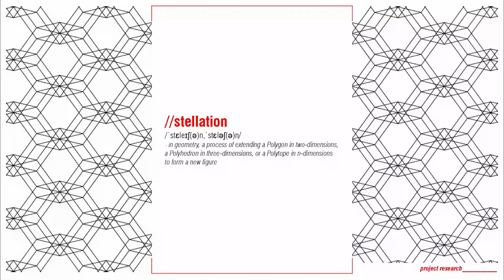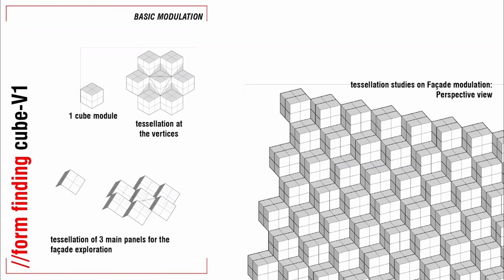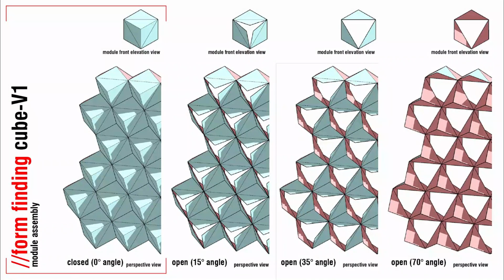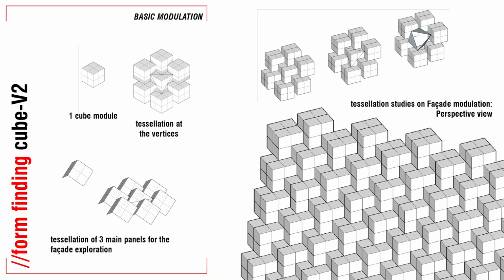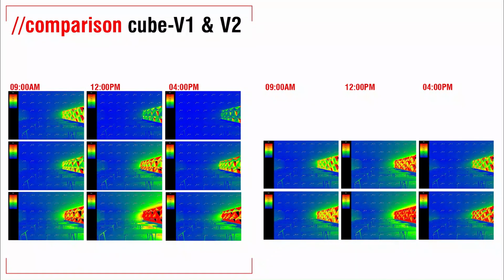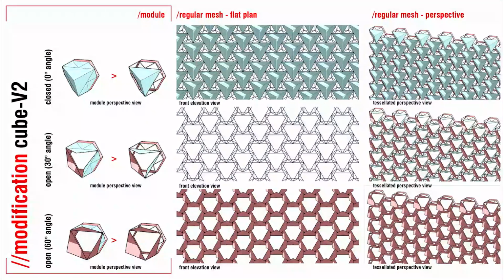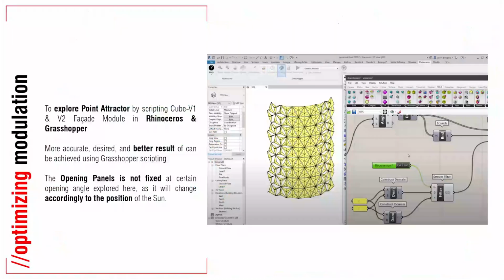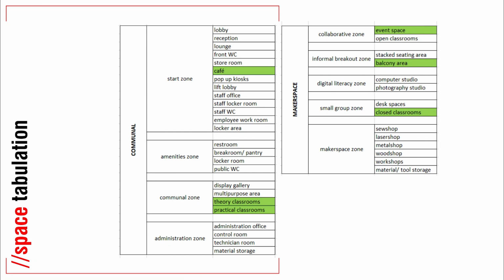MBEA1136 Design Pre-Thesis 3 - Crit 3 - polyLAB: